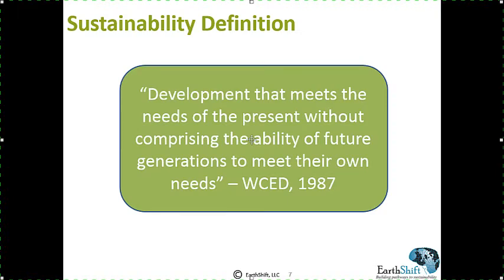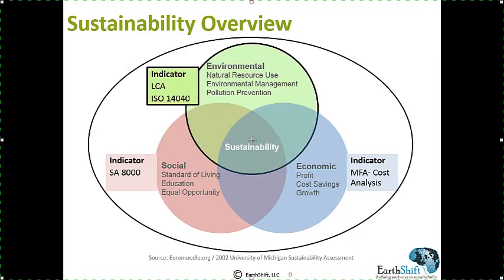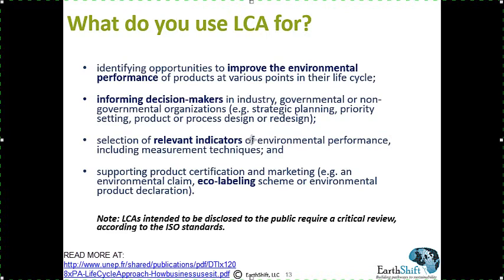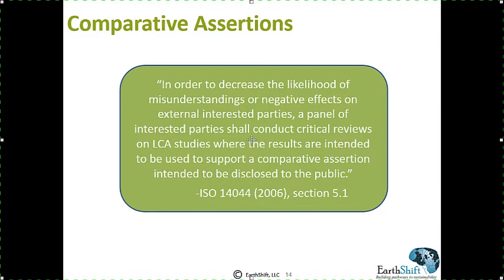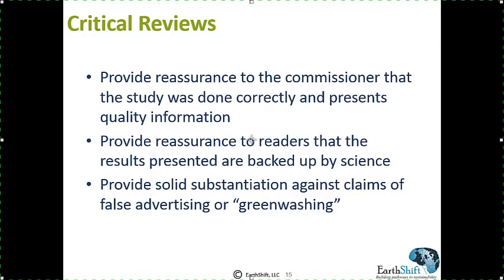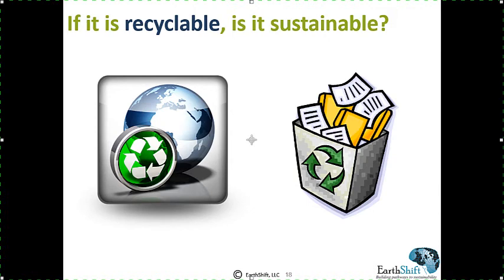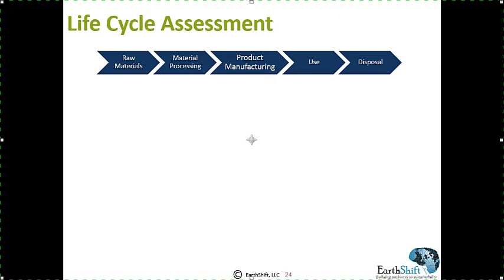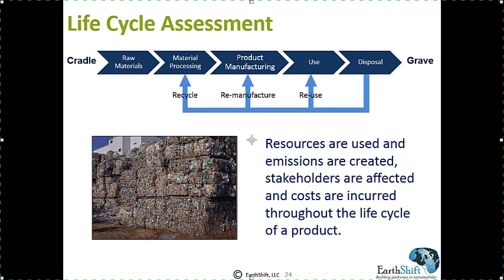EarthShift Practical Lab Module 1 - Life Cycle Thinking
Life Cycle Thinking